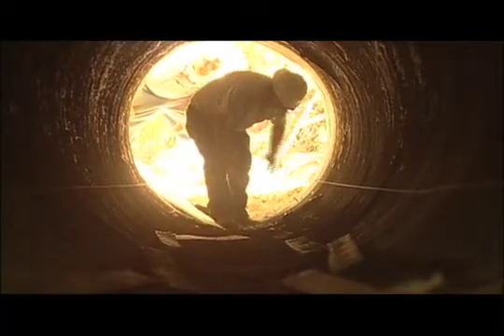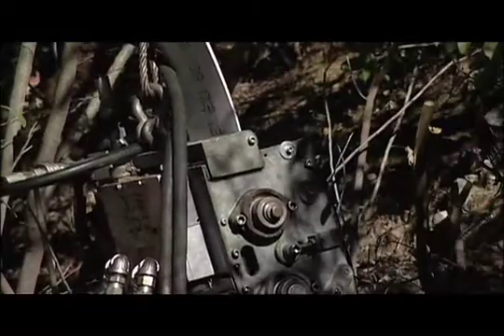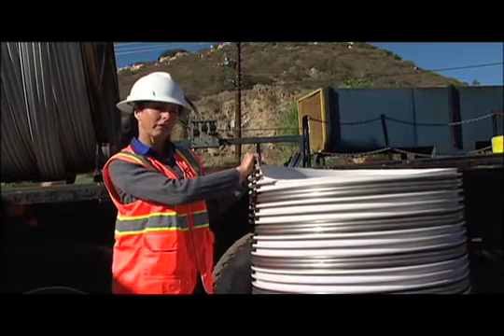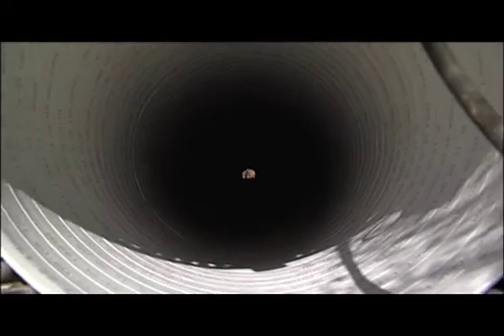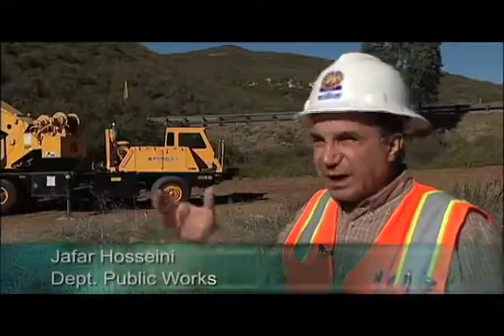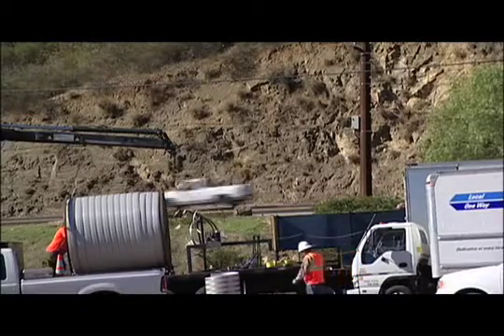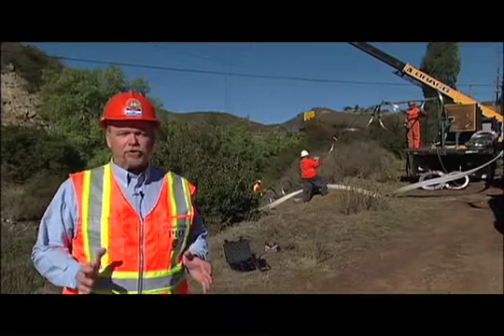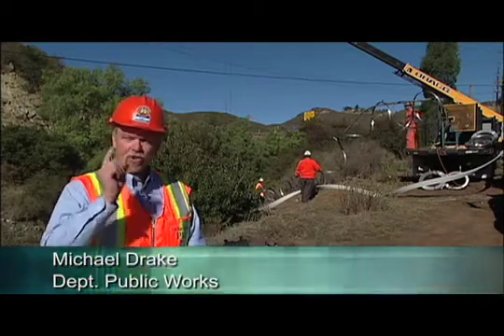Culvert Re-pipe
San Diego County's department of Public Works uses stimulus money and new technology to retrofit culvert pipes.